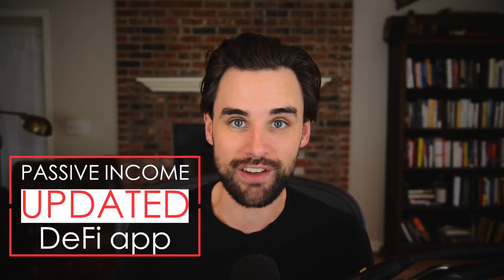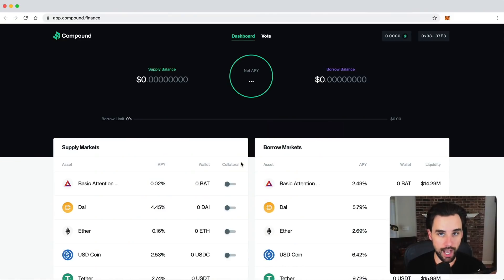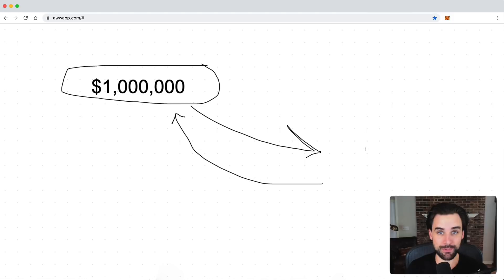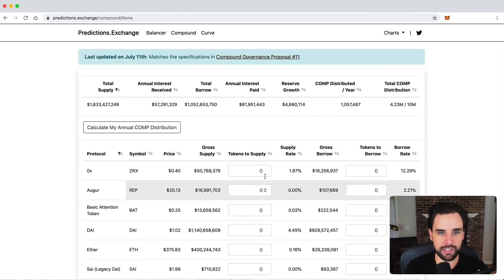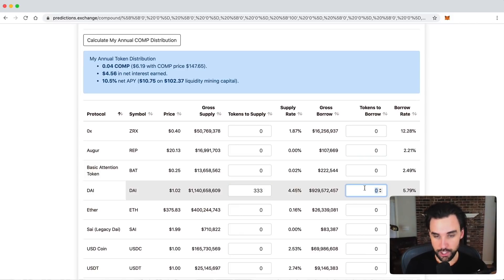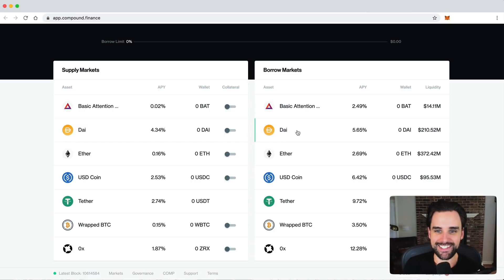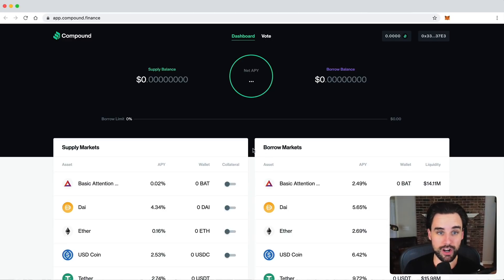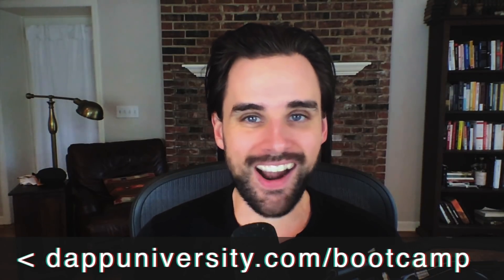Steal my PASSIVE INCOME DeFi app!